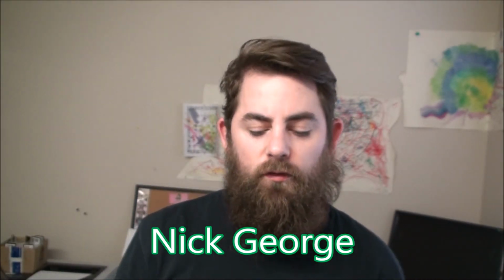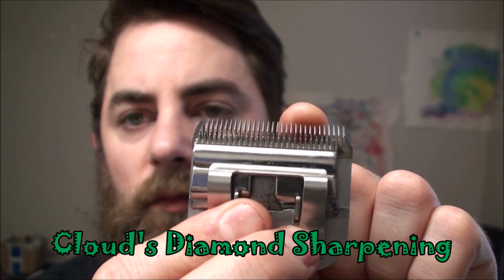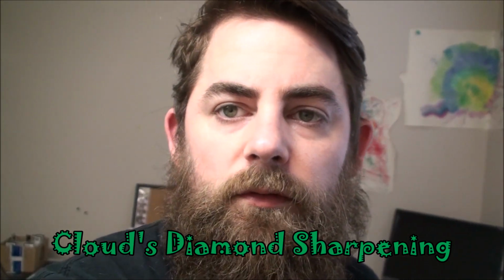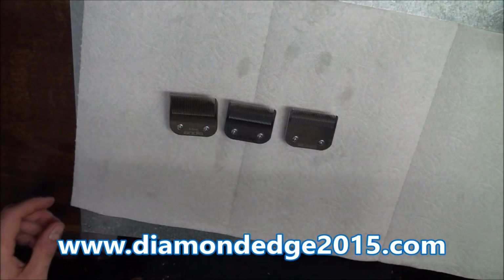Andis Show Edge Clipper Blade Sharpening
I sharpen Andis show edge clipper blades also.

Music done by a family member
Morgan Fillingim

and

My name is Nick George with Clouds Diamond Sharpening. I sharpen on a diamond sharpening wheel (grandpa made the wheels shape and figured out how to use the diamond process.  that's so fine at 1500 diamond grit, that polishes your blade sharp. I fix any clippers that have parts available. I can sharpen any blade or scissor that can come apart. I sharpen convex, semi convex, chunkers, thinning, fabric, surgical, and little scissor at a fair price.

Please leave a message if i do not answer.

Google+ :   Clouds Diamond Sharpening
Twitter : CloudSharpening (i'm horrible at using)